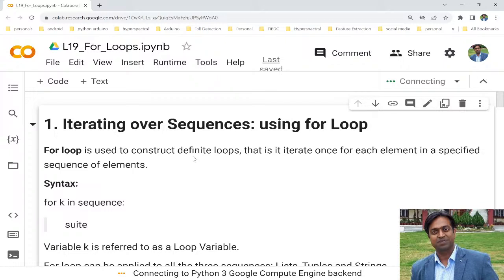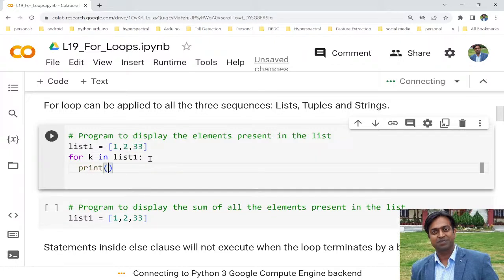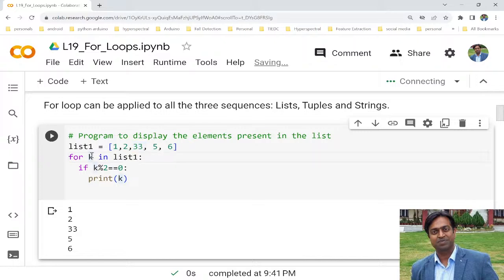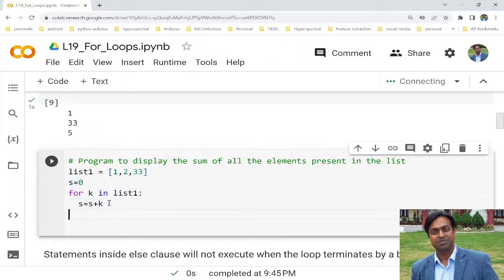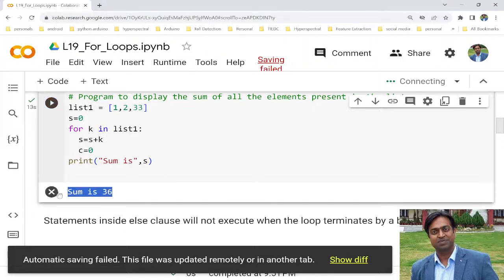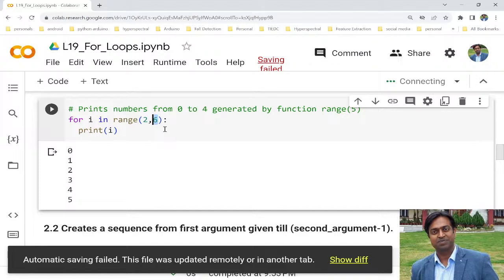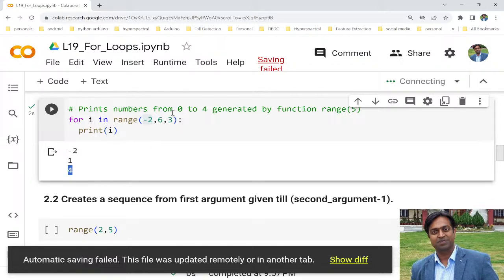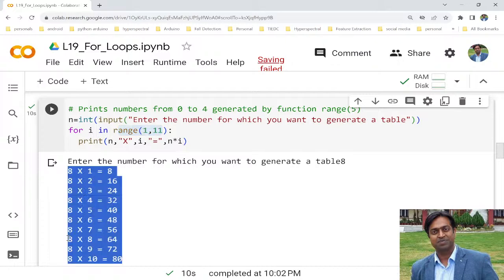Lec19_Python: For Loop, Range command, Break and Continue statement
In this lecture, I will explain the following:
1. The working of For Loop with list.
2. Use of Range in the for loop.
3. The use of break and continue statements in the loops.
4. Use of else in the for loop.